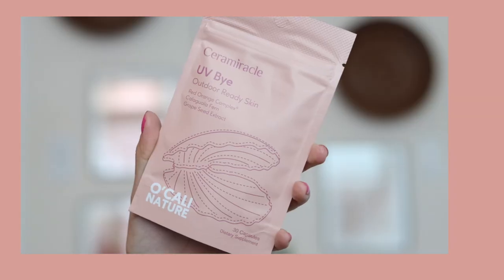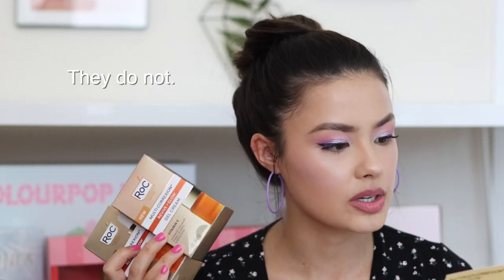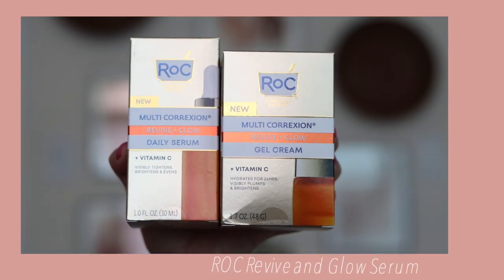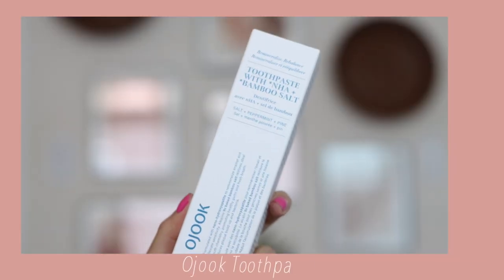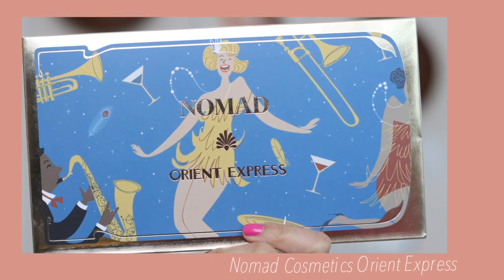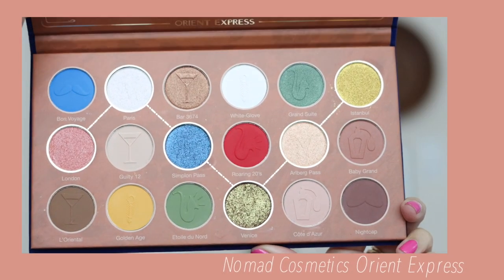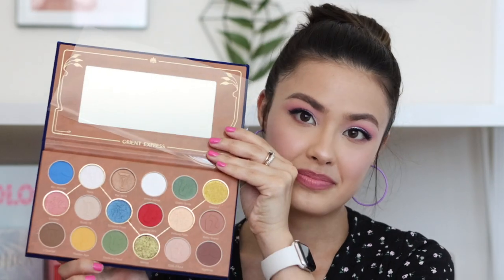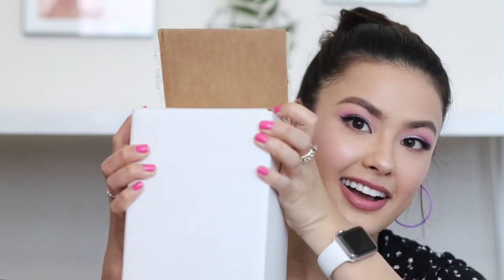NEW in INDIE MAKEUP, KOREAN BEAUTY, and MAINSTREAM BRANDS | PR Un-boxing!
I usually save my PR un-boxings for my Twitch streams, but thought I'd switch it up and do it here on my youtube channel! If there are specific brands or products you'd like me to demo or talk more about, let me know down below!

xoxo,
Morgan